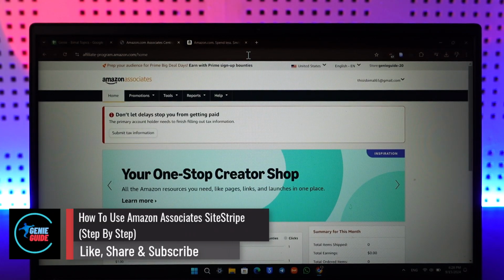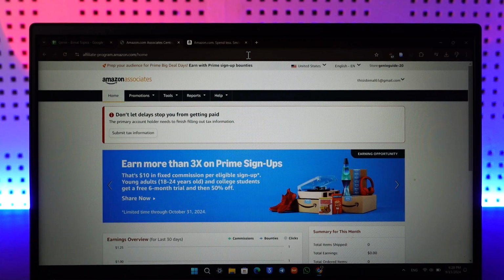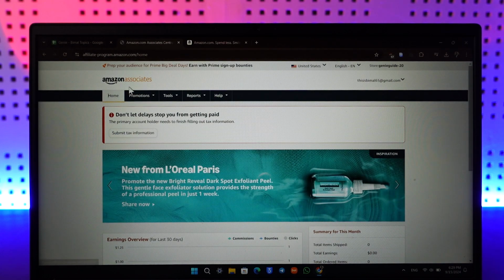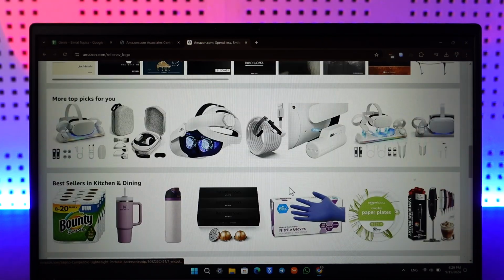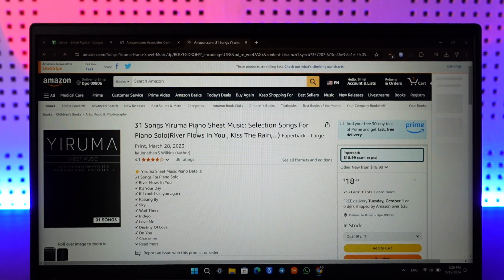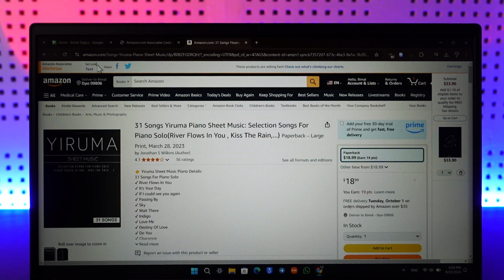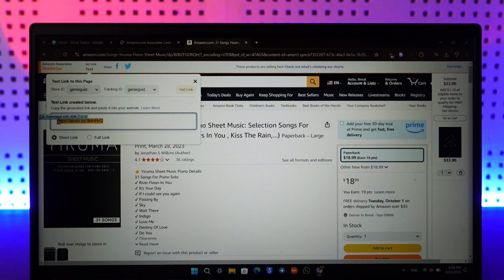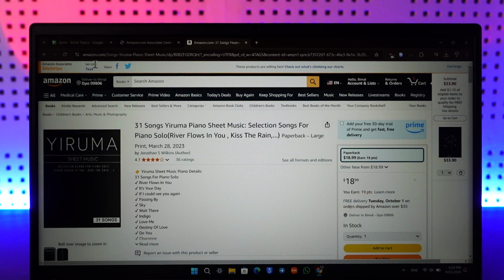How To Use Amazon Associates SiteStripe (Step By Step) !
Once you are logged in, go to Amazon.com and navigate to the product page of the item you want to promote. When you are on the product page, you will notice the SiteStripe toolbar at the top of your screen.

To get the link, click on "Get Link" in the SiteStripe toolbar. You will have several options for how to generate your link. The simplest method is to choose "Text," which generates a direct text link that you can copy and use.

You also have options to create image links or HTML code to embed on websites. For example, if you're promoting the product on your blog or website, you can use the "Image" or "Text + Image" options, which generate HTML code that can be copied and pasted into your website.

0:00 Introduction
0:10 Log into Amazon Associates
0:18 Navigate to a product page
0:25 SiteStripe toolbar appears at the top
0:30 Get affiliate link using the "Text" option
0:40 Use "Image" or "Text + Image" for embedding links
0:50 Copy link and share to start earning commissions
1:00 Add HTML code to websites